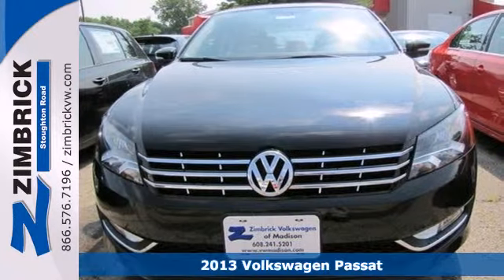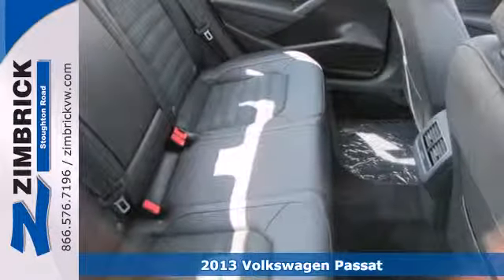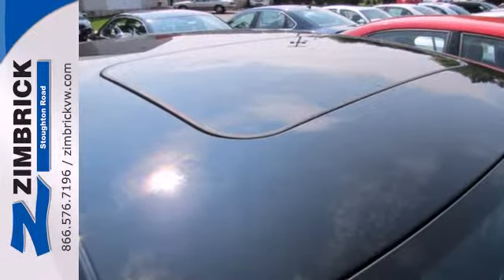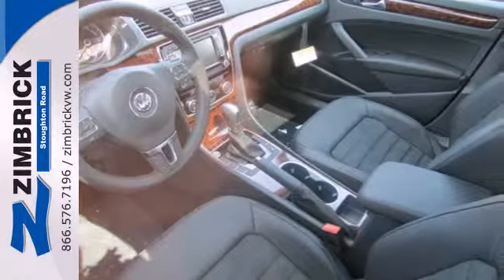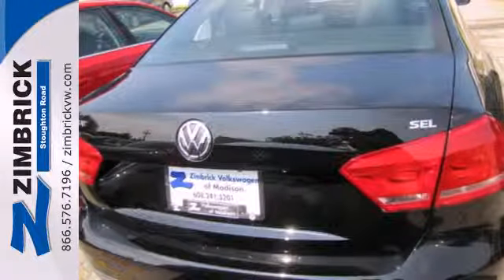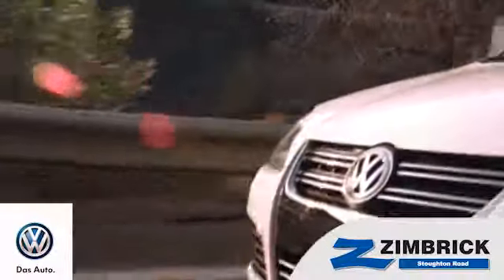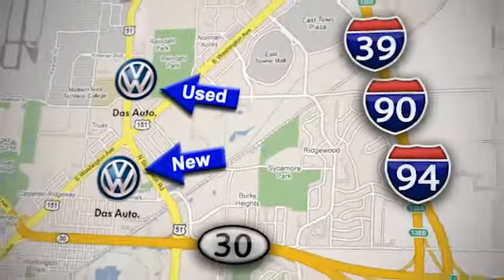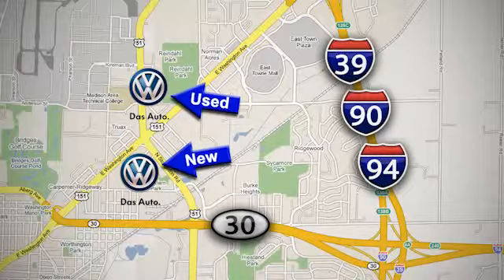2013 Volkswagen Passat Madison WI Sun Prairie, WI #1643 SOLD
Year: 2013
Make: Volkswagen
Model: Passat
Trim: SEL Premium
Engine: 5 Cyl. 2.5L
Transmission: Automatic
Color: Black
Interior: TL BLACK
Stock #: 1643

Address:
1430 North Stoughton Road